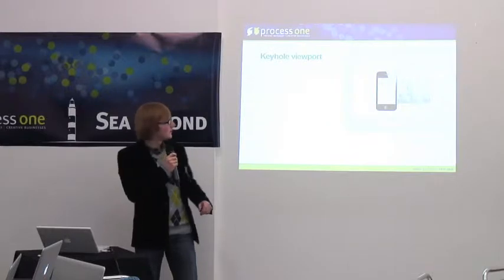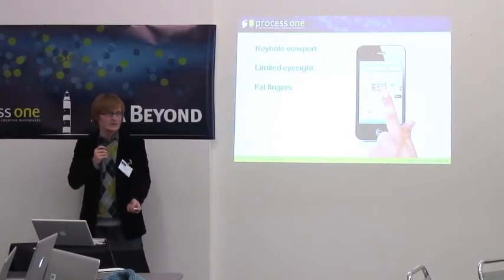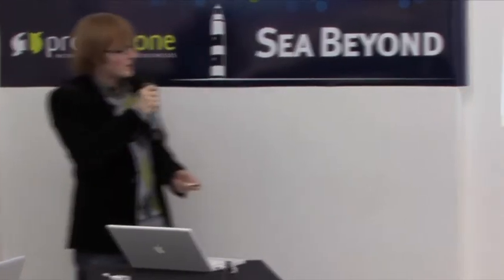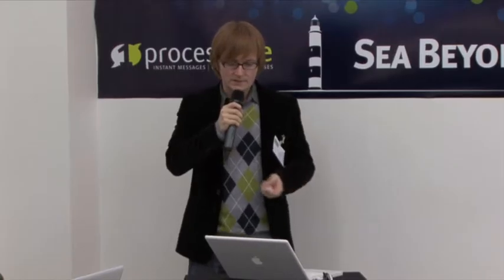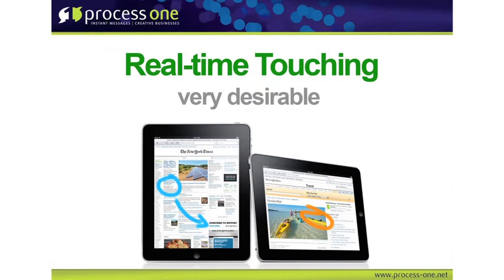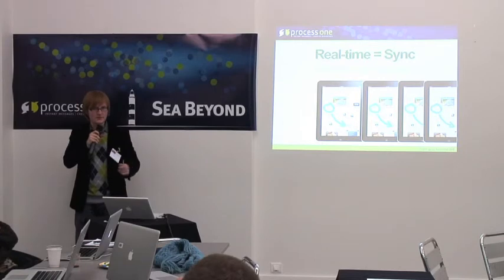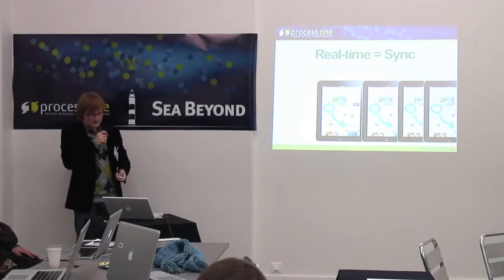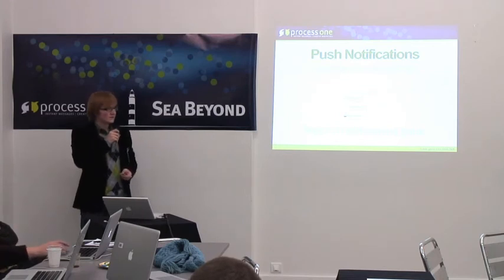Sea Beyond 2011 Talk 5: Marek Foss on designing mobile collaboration software